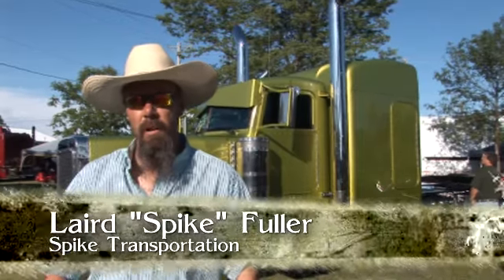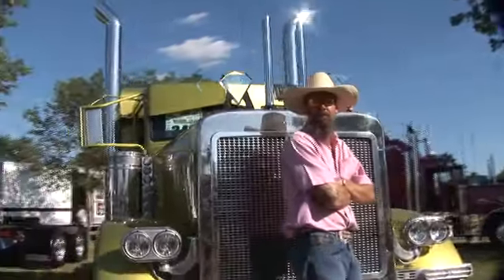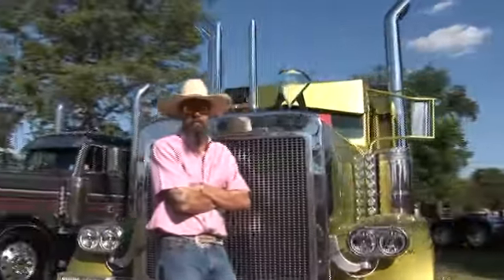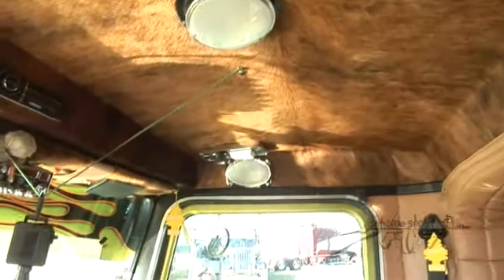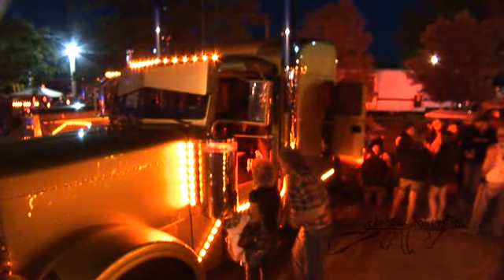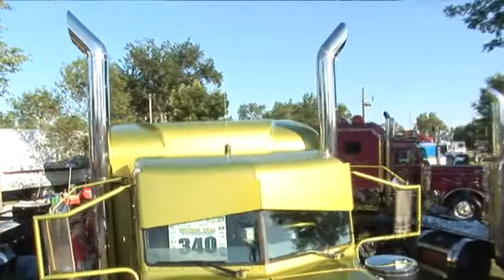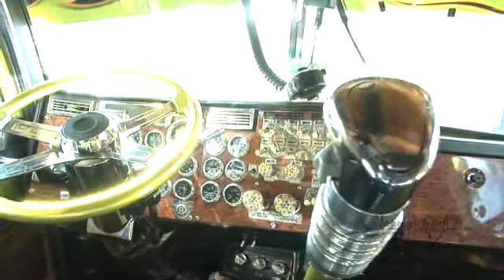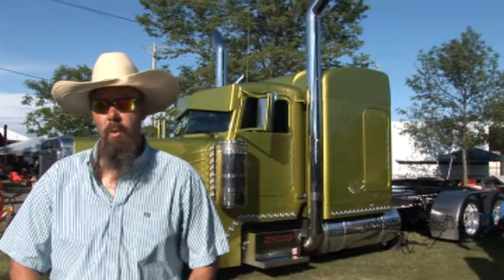2012 Huron Wheel Jam Truck Show DVD Preview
2012 Huron Wheel Jam Truck Show DVD Preview